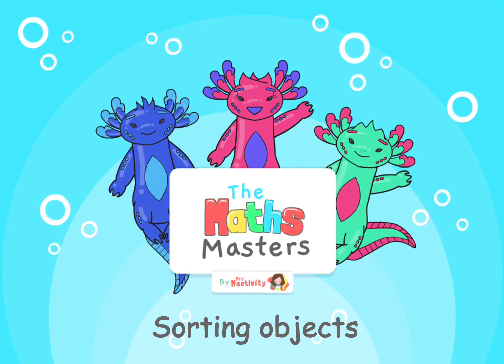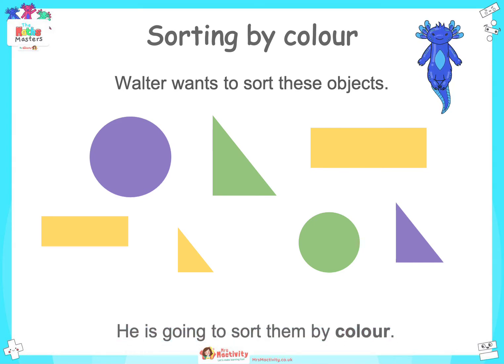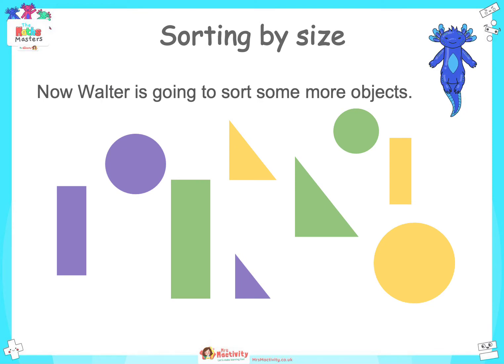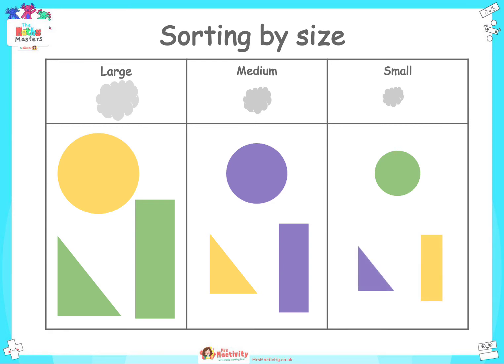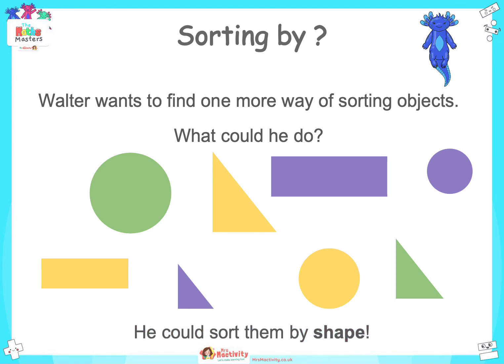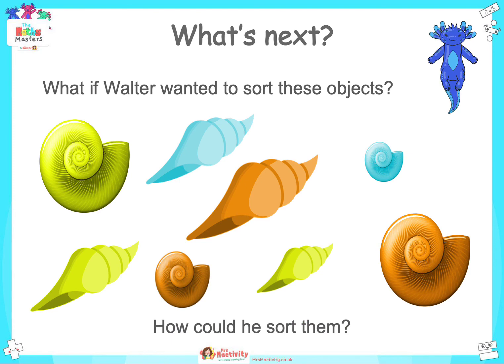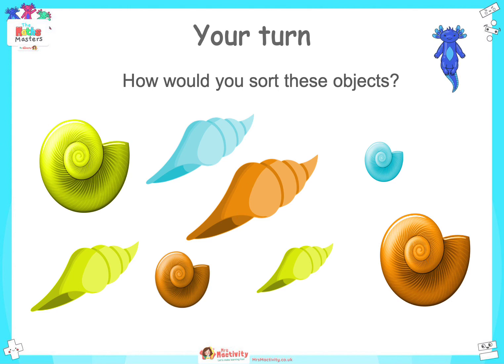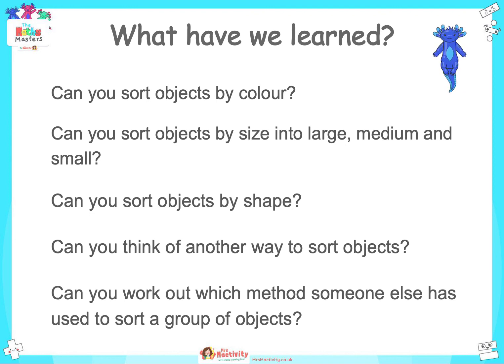Year 1 | Sorting Objects Lesson Presentation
White Rose Maths sorting objects resources

Aligned with the White Rose Maths scheme of work, this narrated Year 1 | Sorting Objects Lesson Presentation is fully editable, and is designed for the Year 1 maths curriculum covering the following maths objectives for the autumn term:

Topic: place value | sorting objects.
- White Rose Small Steps: sort objects
- National Curriculum: Identify and represent numbers using objects and pictorial representations including the number line, and use the language of: equal to, more than, less than (fewer), most, least. Identify and represent numbers using different representations.

This lesson allows pupils to practise sorting objects before they move onto counting objects. It gives them experience of sorting objects and lining them up in different ways.

There are teacher prompts and notes included in the “note” section of each slide. The slides are also narrated, you can mute the narration if you prefer.

Aligned with the order of teaching of the White Rose Maths scheme of work, use this to help your children get to grips with each mathematical concept. This lesson presentation also includes varied fluency activities, problem solving, and mathematical discussion questions too.

Links to relevant TAF statements and ‘Ready-to-Progess’ criteria also included.

Explore the rest of our year 1 place value resources